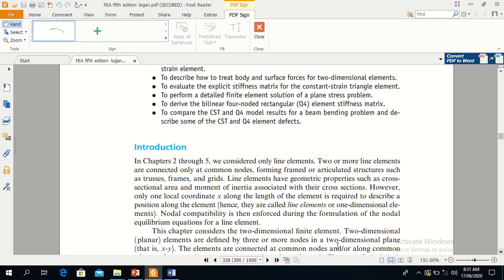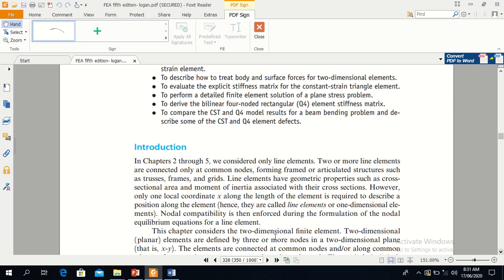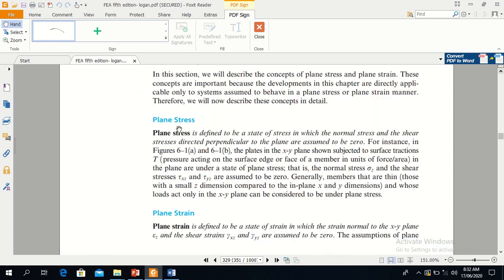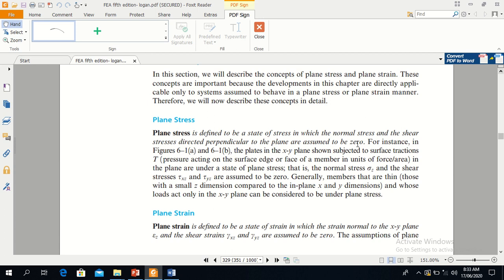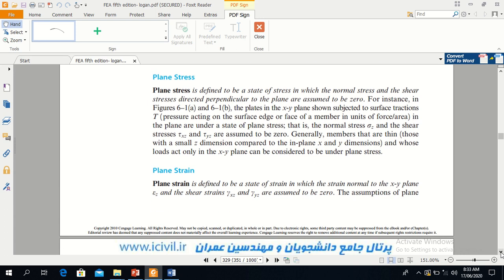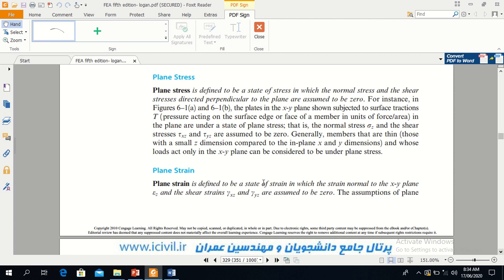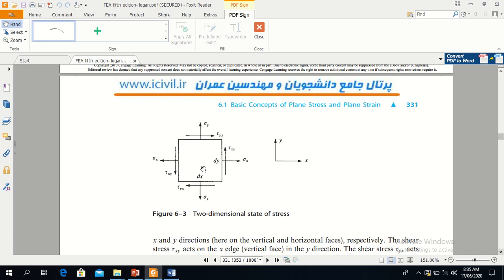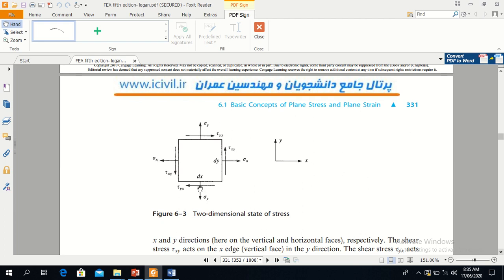Plane stress and plane strain stiffness equation | 2D Planar Elements | Finite Element Analysis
Lecture 6.1

Introduction to 2D Planar elements and line elements, plane stress and plane strain